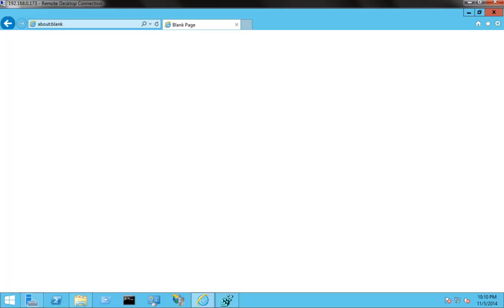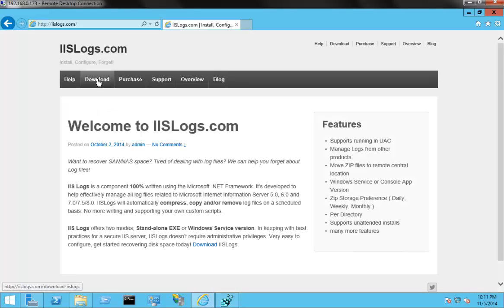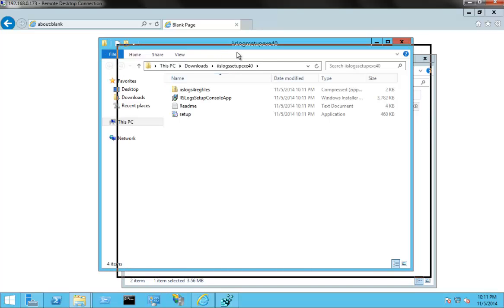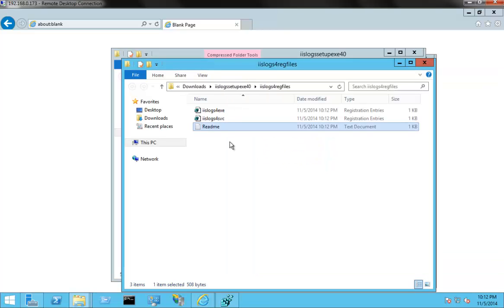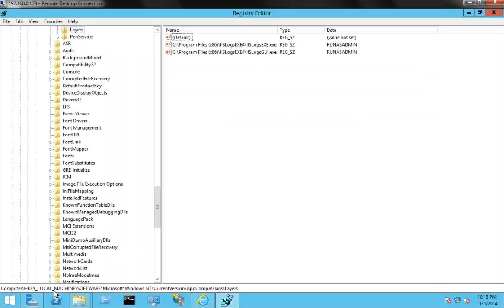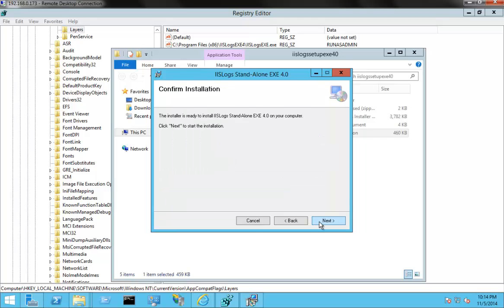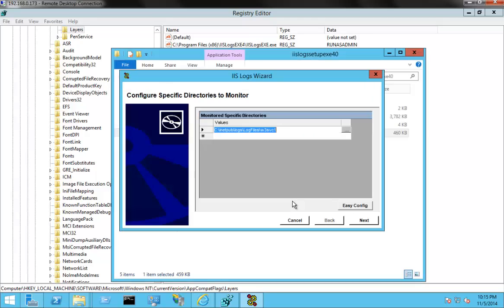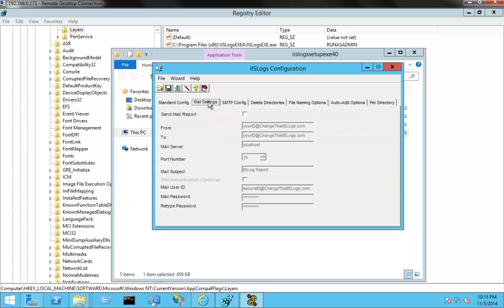Install and Configure IISLogs 4.0 with UAC enabled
Learn how to enable appcompat flags to allow IISLogs to run on a server with UAC (user account access) enabled.